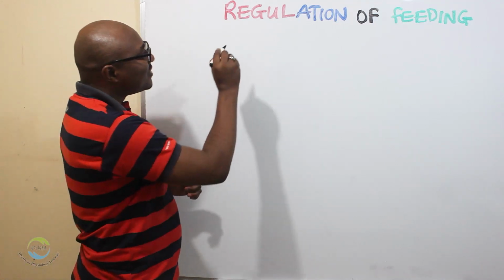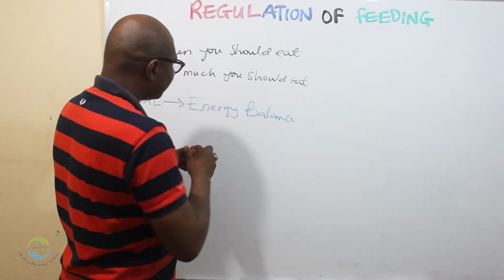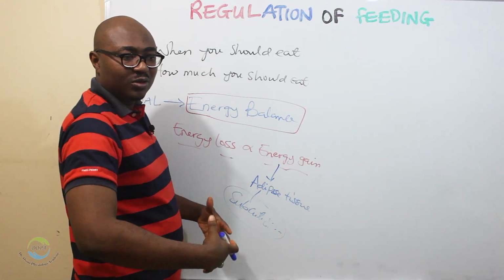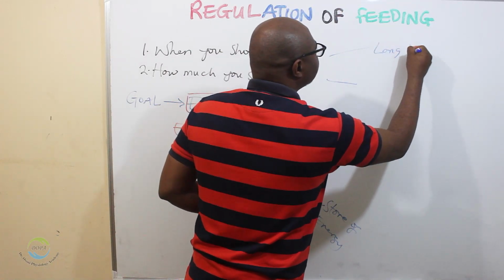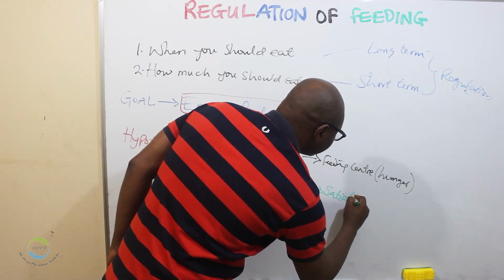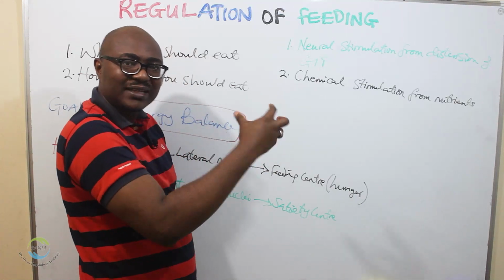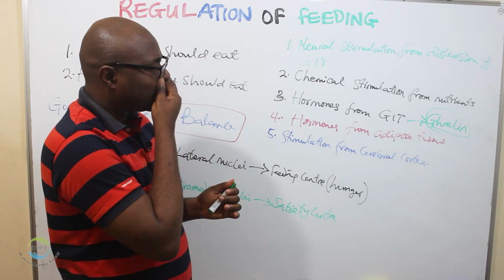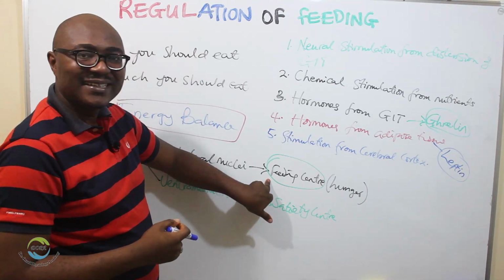Regulation of Feeding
In this lecture, we discuss the goal of regulation of food intake, which is ENERGY BALANCE. Also discussed are the factors that determine the quantity of food we eat. ENJOY!

CHAPTERS
0:00 - Intro
0:36 - Overview
2:40 - Energy balance is the goal
9:12 - Long & short term regulation
10:12 - Control centre for feeding
12:17 - Factors that determine quantity of food intake
21:18 - Conclusion